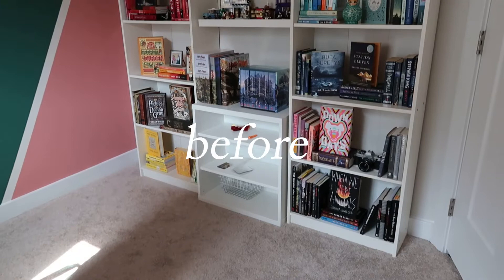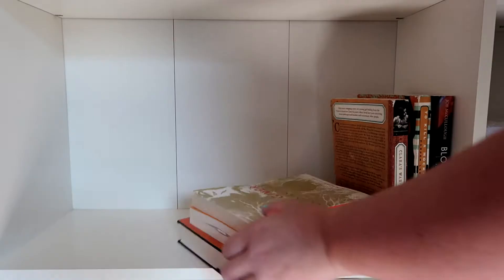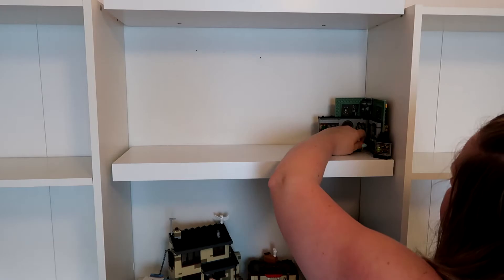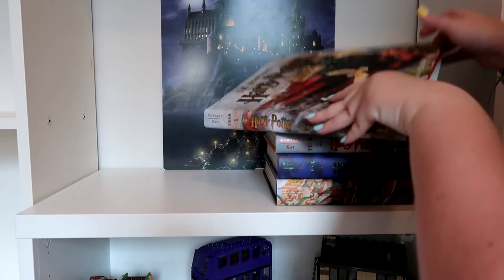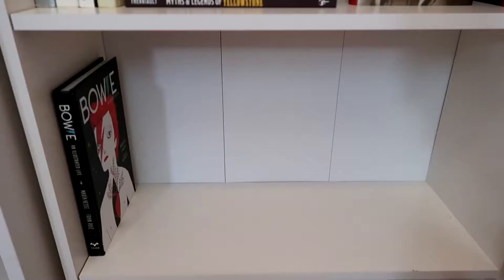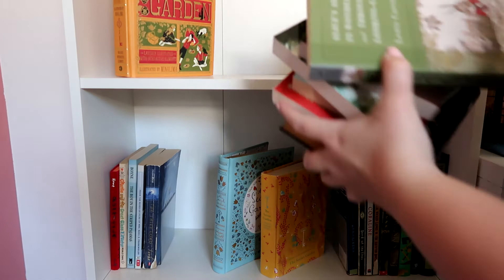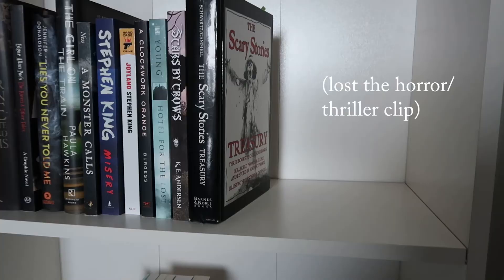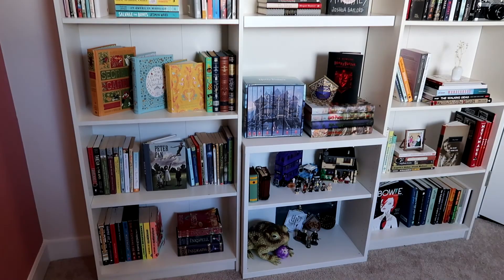organizing my bookshelves // the summer vlogs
here's your sign to restore balance to your own shelves ;)